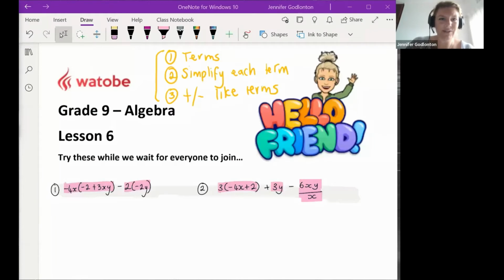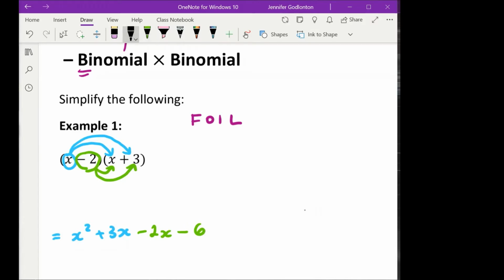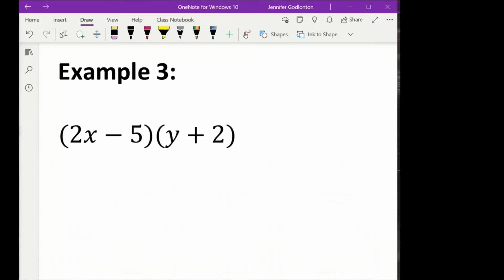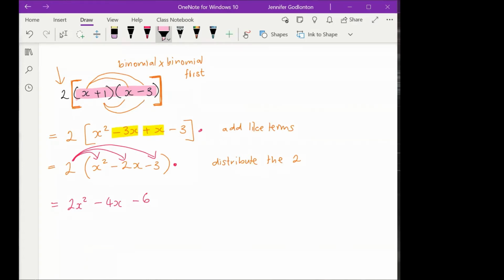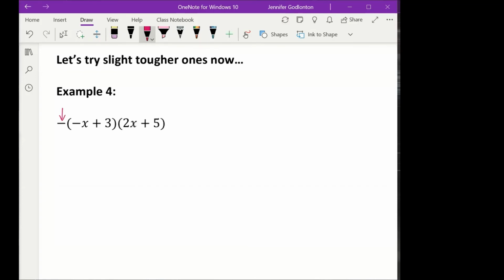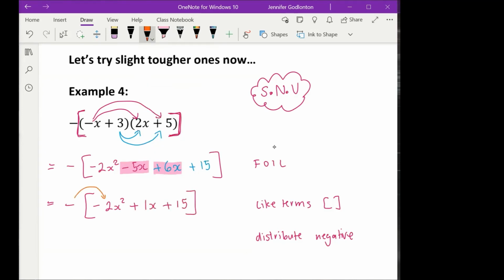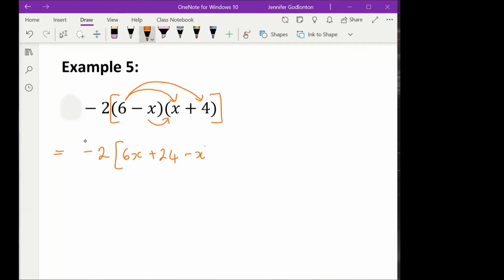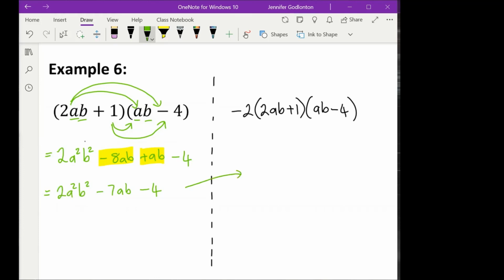Grade 9 - Algebra (binomial x binomial)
Grade 9 | Algebra | multiply | binomials | binomial x binomial |